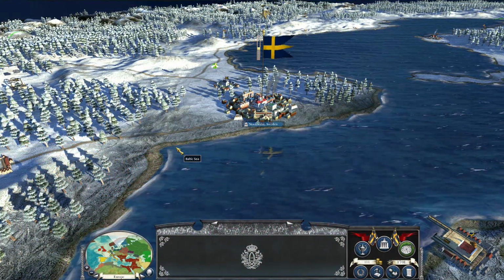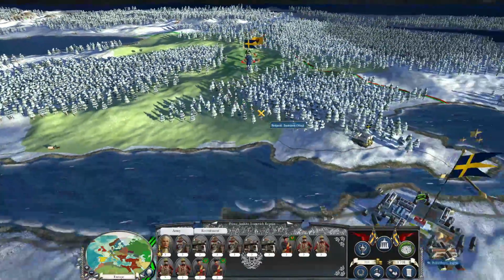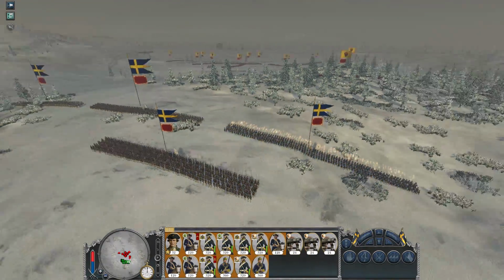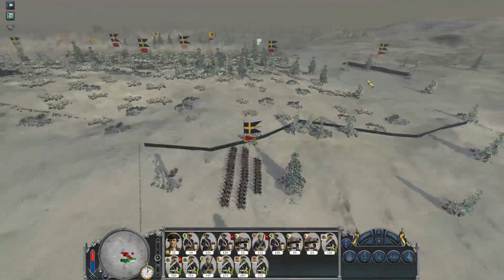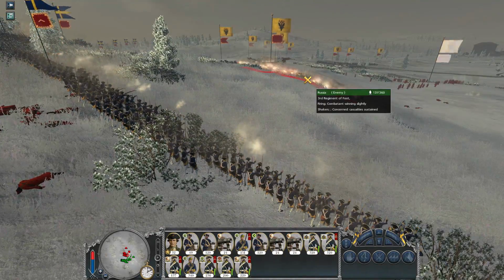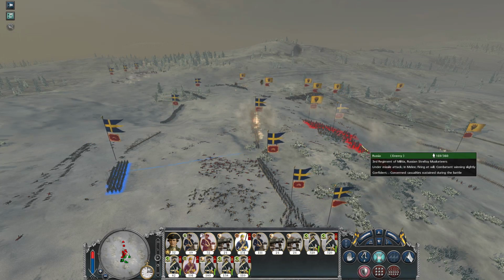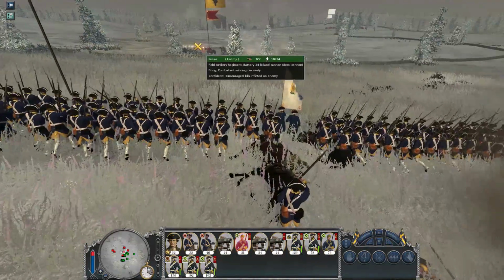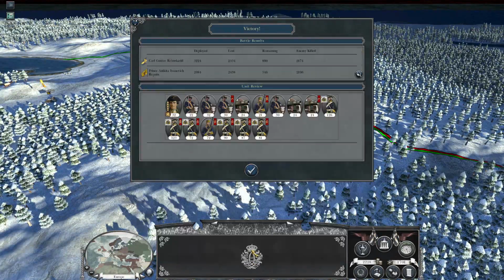Imperial Destroyer - Sweden Part 2